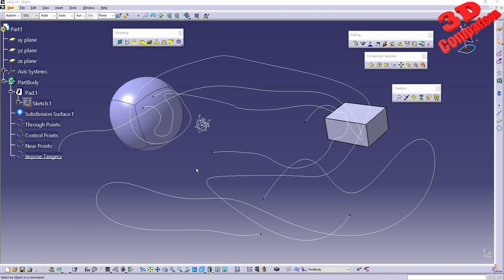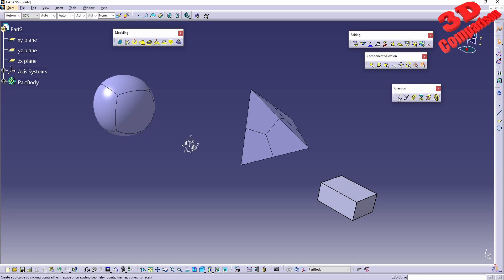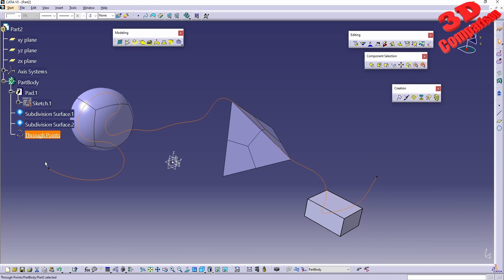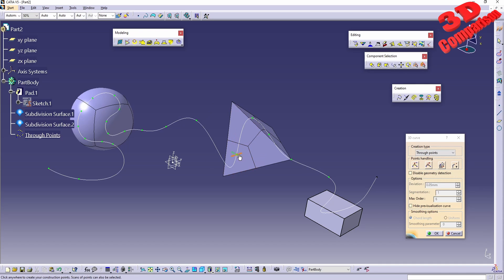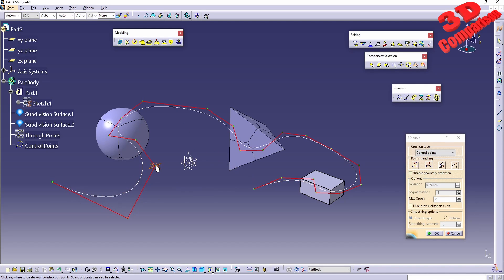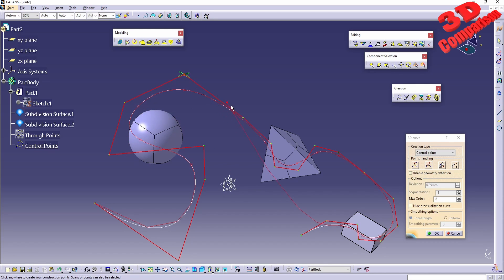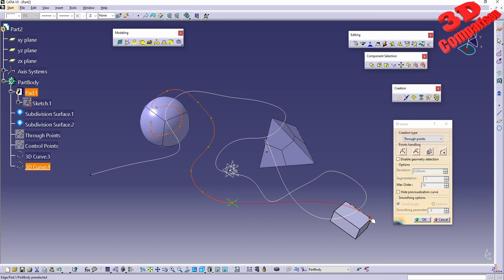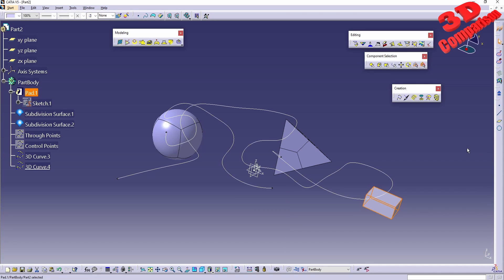CATIA V5 - 3D Curve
CATIA V5 is a powerful 3D modeling software that allows you to create a wide variety of 3D objects, including 3D curves. 3D curves are mathematical entities that can be used to represent lines, arcs, spirals, and more. They are essential for creating complex shapes and for modeling natural forms.